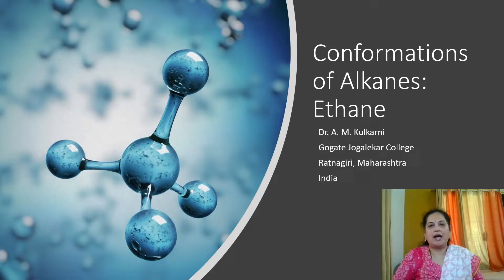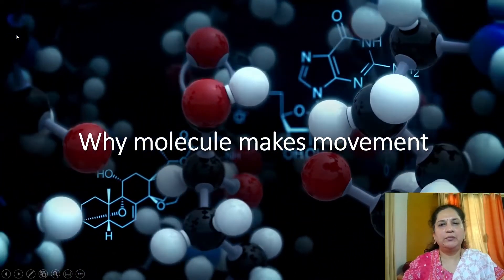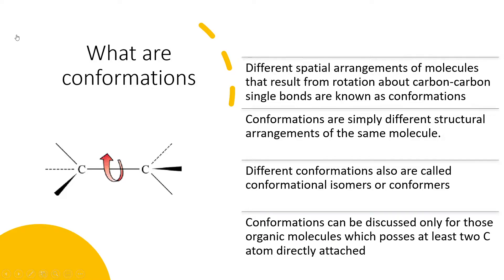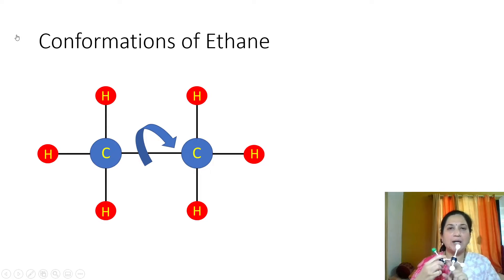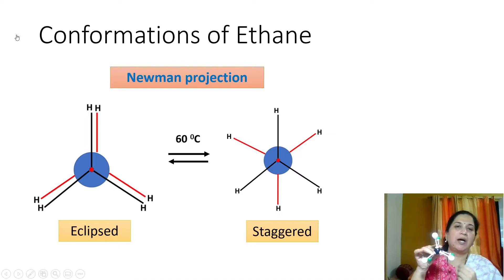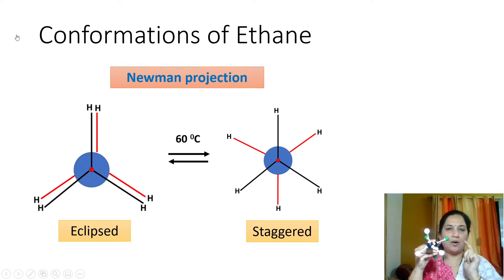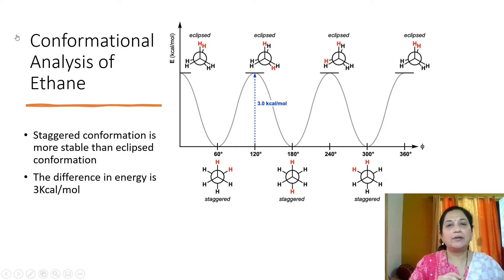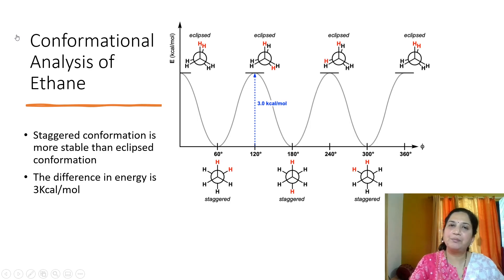Conformations of Alkane: Ethane conformations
# conformations Conformations of ethane # Eclipsed and Staggered form # Energy profile diagram # Explained using Ball and Stick model